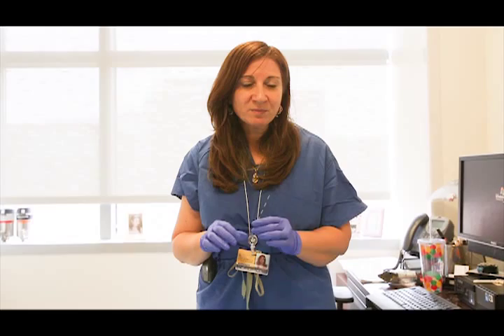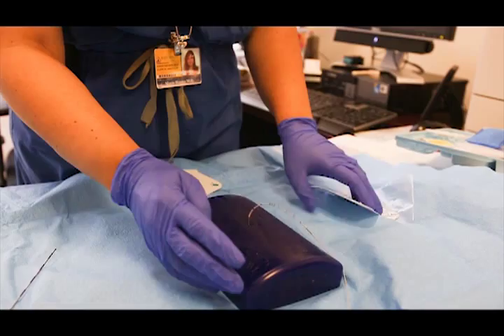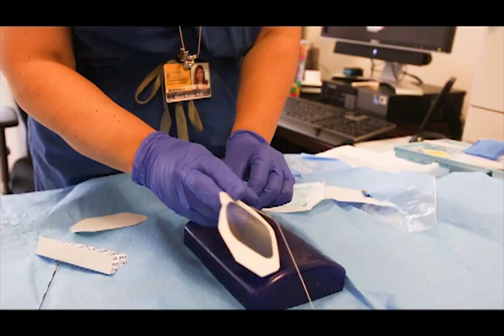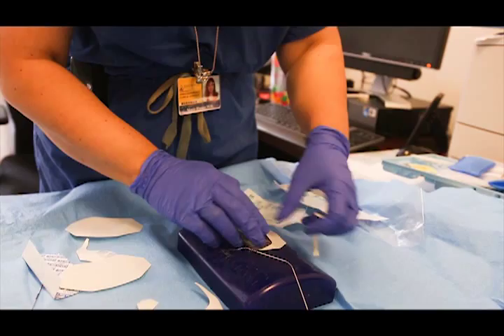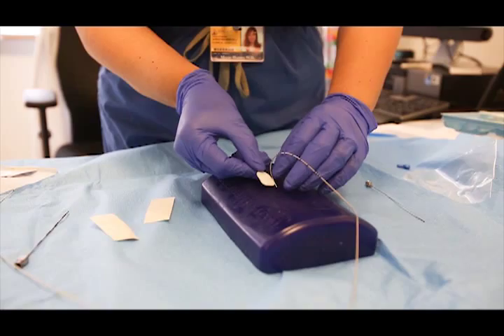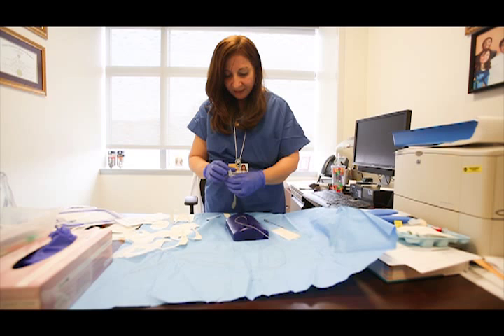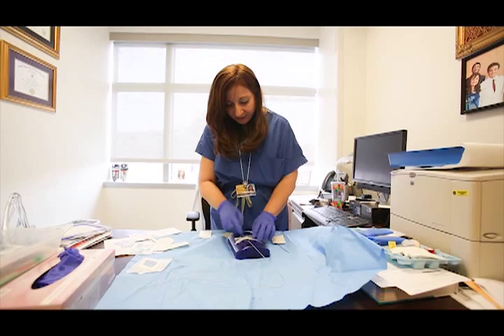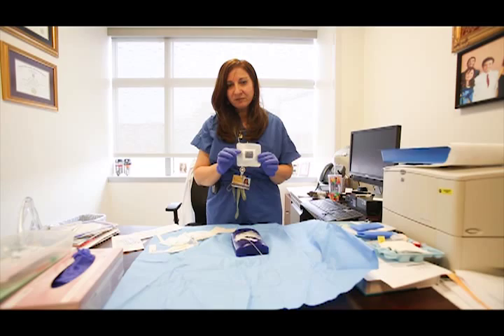Anesthesiology How To Secure an Epidural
This is a video done by resident Jason Todd Ipson (with help from Lou Kirk and Omar Ahmed) of Marie Hanna describing three techniques for securing an epidural in order to prevent dislodging.